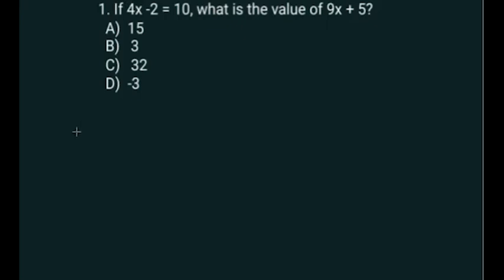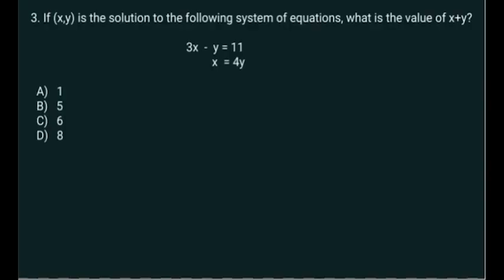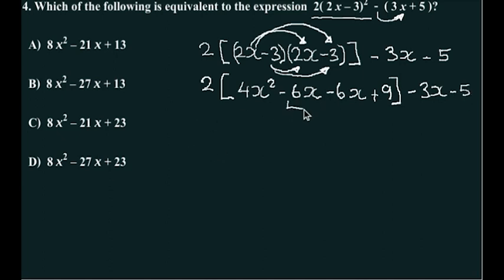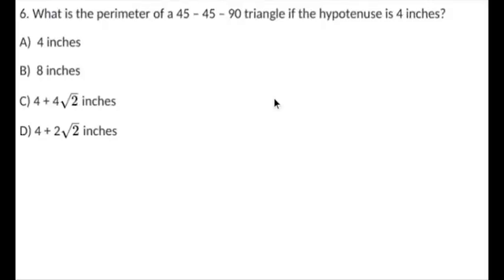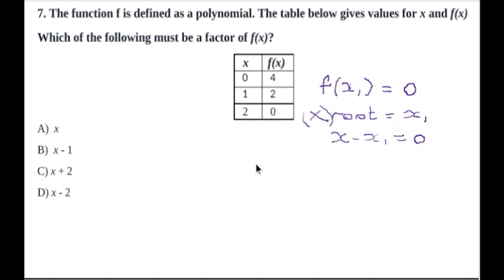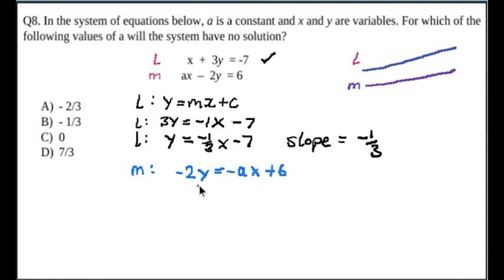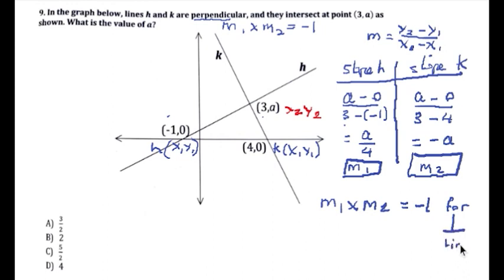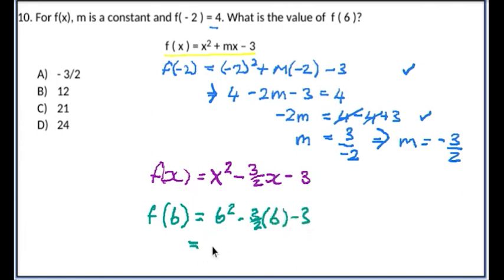SAT Maths 10 Questions Revision Set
Here are 10 videos for SAT prep all in one video.
Choose the ones you would like to view and study.

Learn Tip, Tricks, and Shortcuts | SAT Math Test Prep